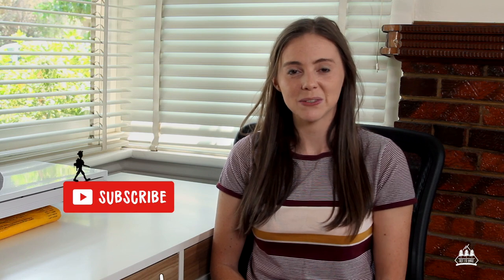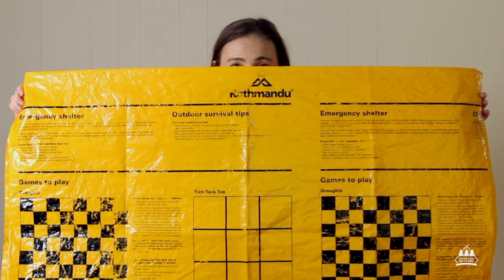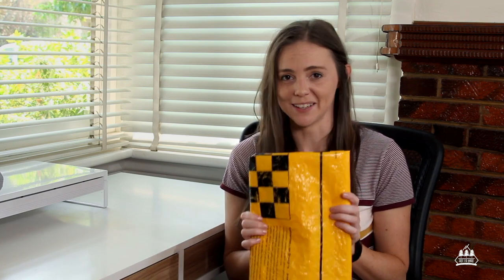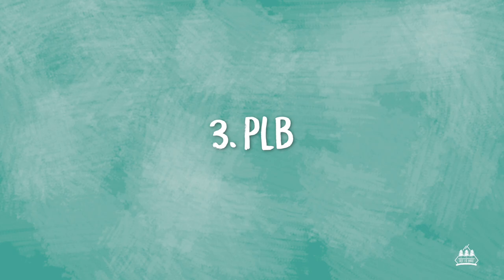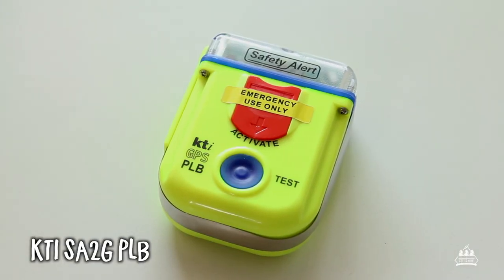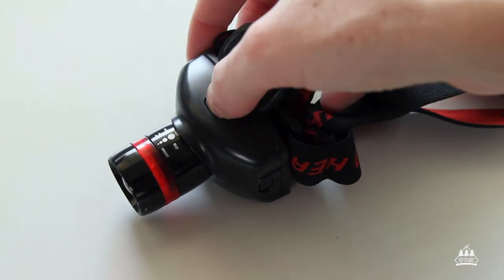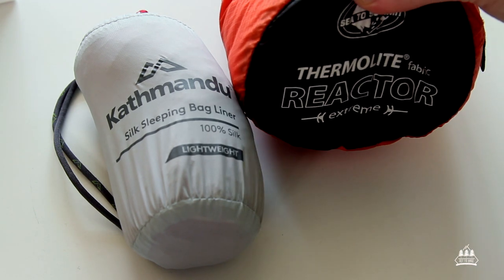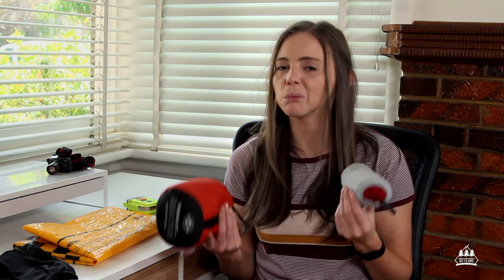5 Things I Won't Hike Without - Backpacking Gear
Here are 5 things that I won't go on a multi-day hike without. What are some things that you never leave home without?

- Kathmandu - Silk Sleeping Bag Liner

Some of the links in my kit are affiliate links, so if you purchase something through one of my links, not only are you a legend but you'll be helping to support my creative endeavours! No extra cost to you.